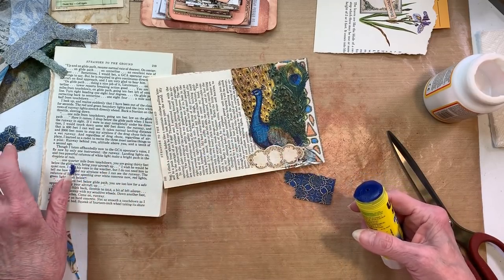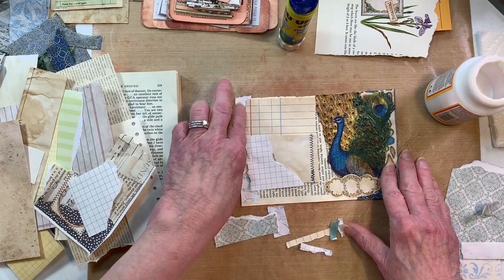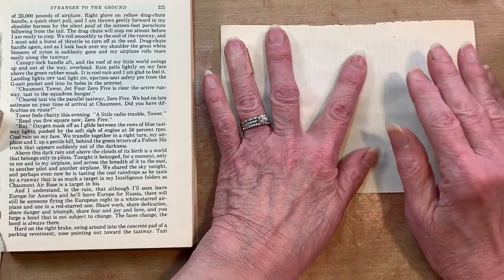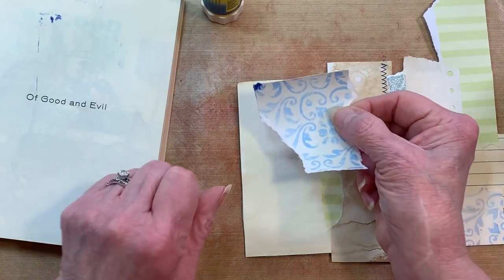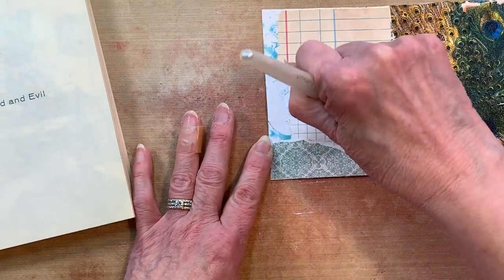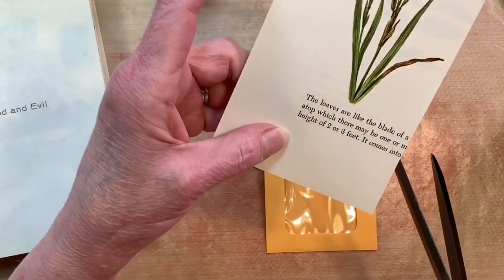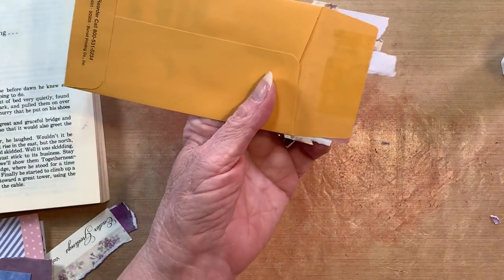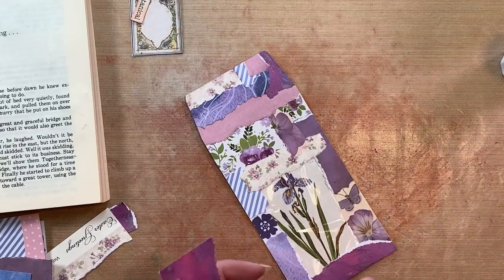A Different Twist on Collaging